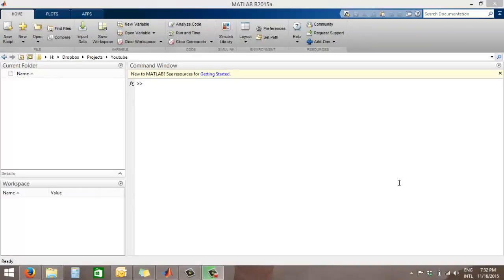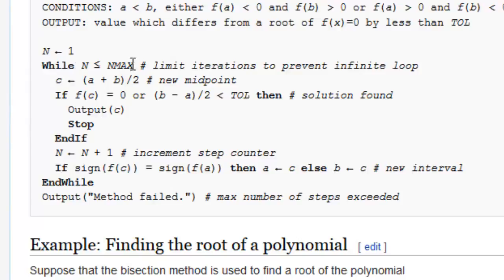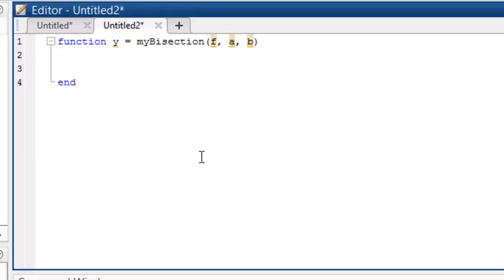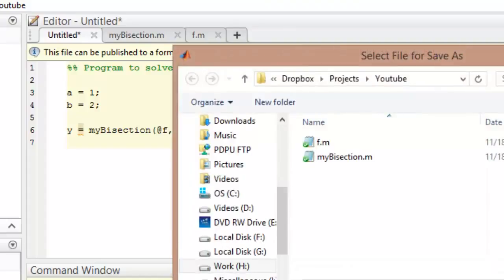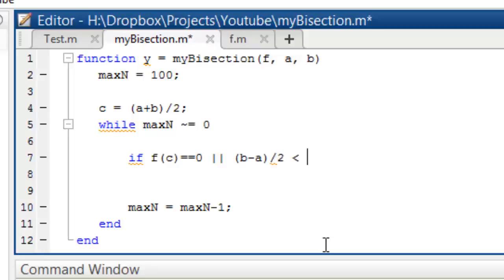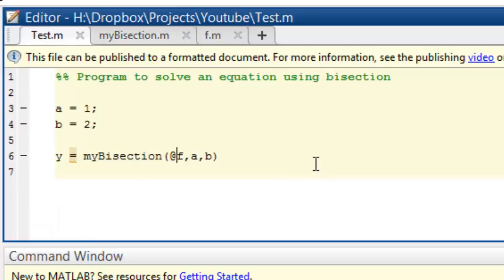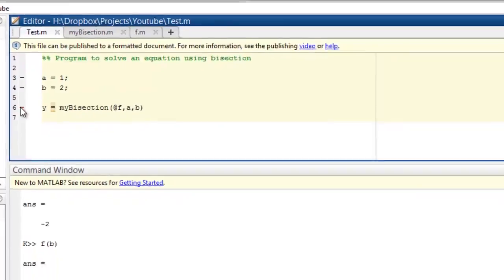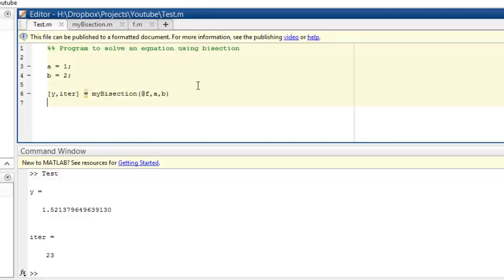Bisection method in MATLAB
A video of programming the code in realtime.